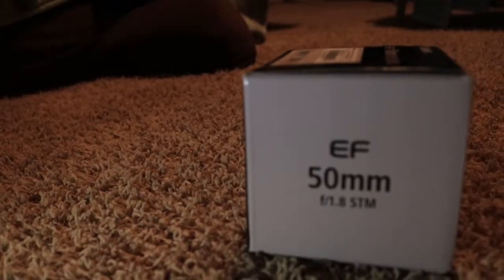5 Reasons Why You Need a 50mm lens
This break from life really has me going crazy. Be prepared for more videos. I have been postponing this video for a while now. Because I wanted to use it and break it in before I talked about it. So sit back and relax while I explain to you why you need to have this 50mm camera lens in your arsenal.
Hope some of you find some inspiration in this!